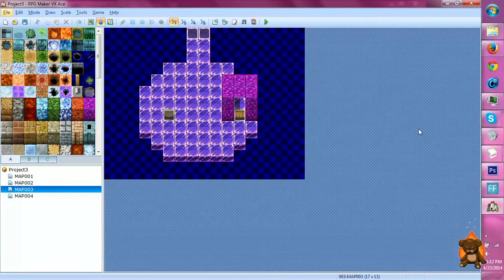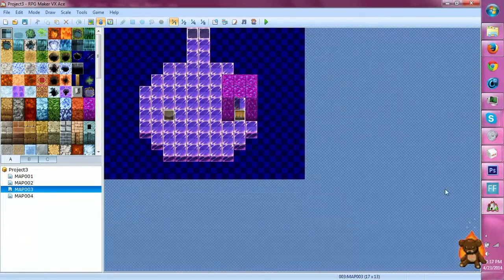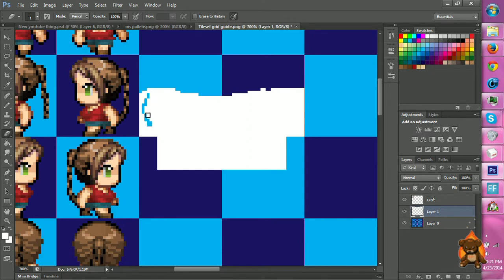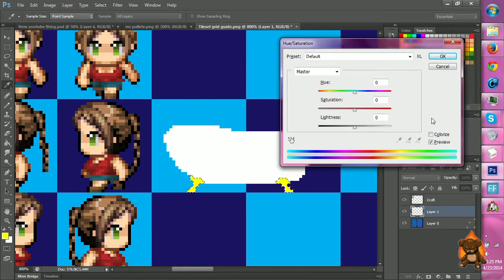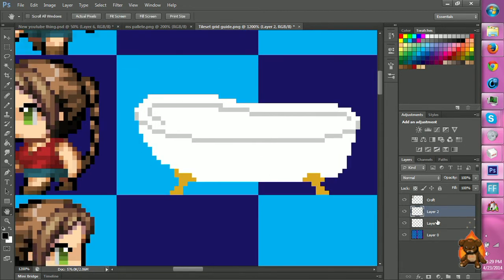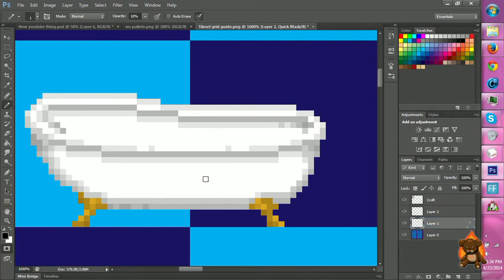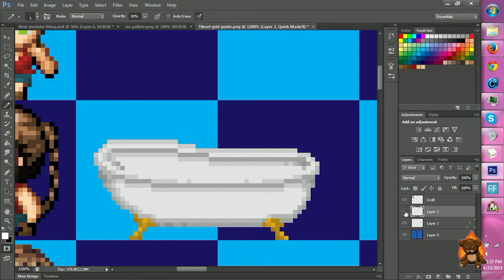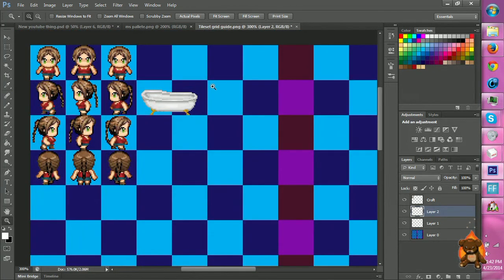Making your own tilesets a mini tut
Making your own tilesets easily and quickly in photoshop.